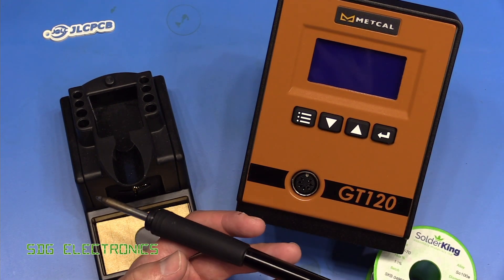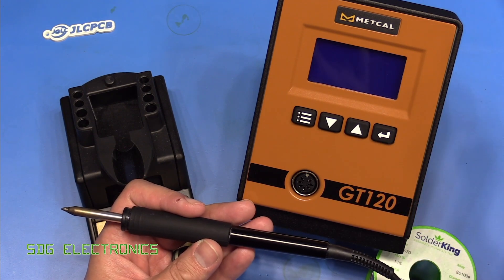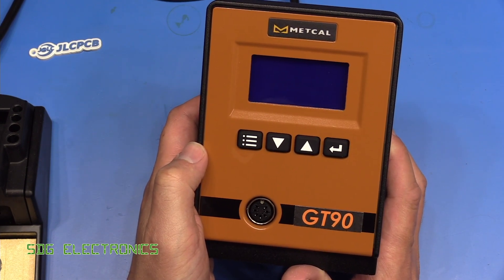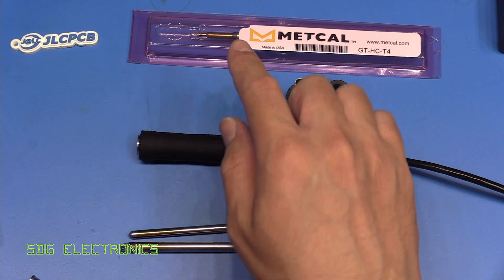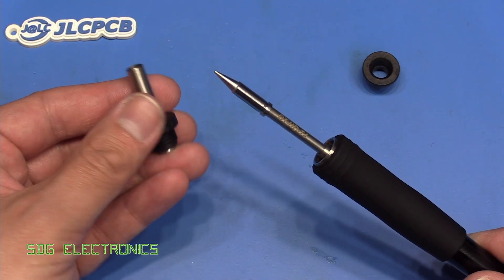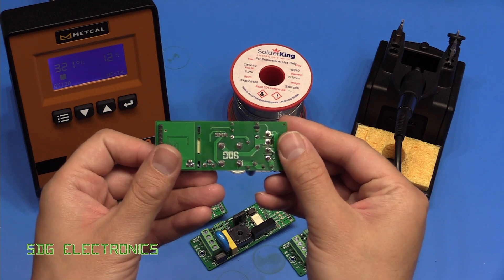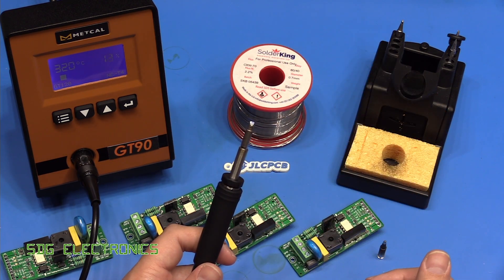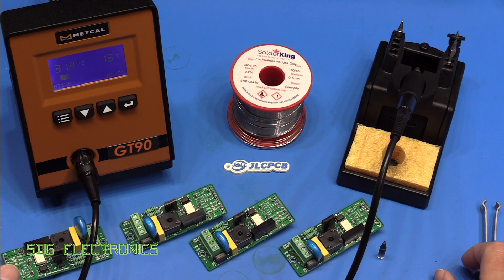SDG #250 Metcal GT4 Slim Handpiece, GT90 / GT120 GT Adjustable Soldering Station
JLCPCB 3D Printing Service starts at $1& Get $30 for New Registers
SolderKing UK Made solder available at Kaisertech:
0:00 Introduction
2:17 Firmware Upgrade
4:20 The GT4 Handpiece
7:29 SMD PCBs from JLCPCB
8:47 GT Temperature Calibration
9:51 Soldering Content
12:33 Swapping Solder Tips
13:35 More soldering
16:44 Conclusions